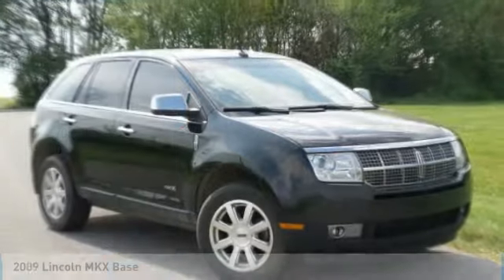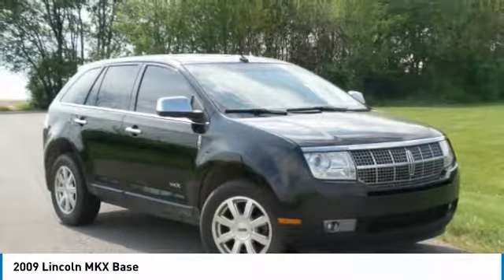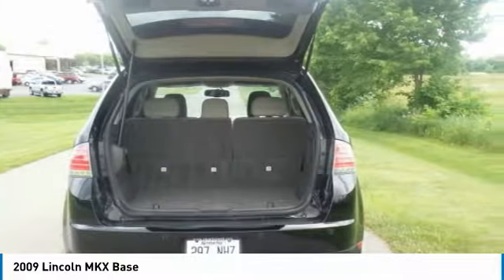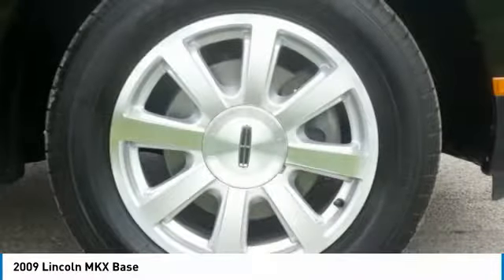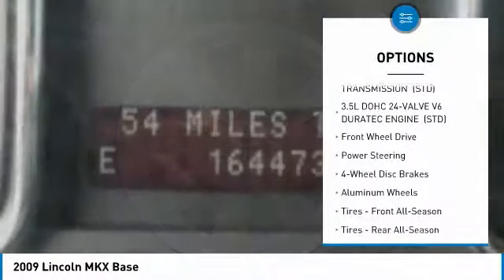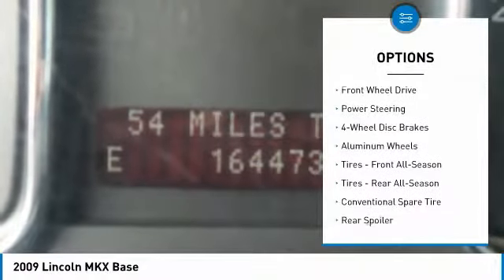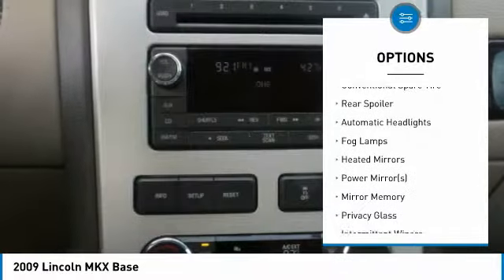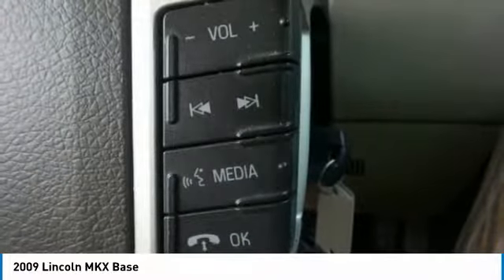2009 Lincoln MKX PT3390A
2009 LINCOLN MKX Danville, KY
Stock# PT3390A

HEATED AND COOLED LEATHER SEATS, PREMIUM STEREO, REMOTE KEYLESS ENTRY, LEATHER, DUAL POWER SEATS, PREMIUM WHEELS, KEYLESS ENTRY PAD, DUAL ZONE CLIMATE CONTROL, ORIGINAL MSRP WAS $38,695.00, 4D Sport Utility, Duratec 3.5L V6, 6-Speed Automatic with Overdrive, FWD, Black Clearcoat, Medium Light Stone w/Perforated Leather-Trimmed Bucket Seats, 18 8-Spoke Machined Aluminum Wheels w/Euroflange, Order Code 100A. Recent Arrival!
Black Clearcoat 2009 Lincoln MKX FWD FWD 6-Speed Automatic with Overdrive Duratec 3.5L V6

Call for an appointment or shop 24 hours a day at StuartPowell.com. We're located off the 127 bypass in Danville, KY. just 35 minutes south of Lexington. At Stuart Powell Ford Lincoln Mazda we offer Market Based Pricing so please call to check on the availability of this vehicle. We are committed to getting you financed and have rates as low as 0%. We're a family owned and operated business since 1949. See why it's easy to do business with us!